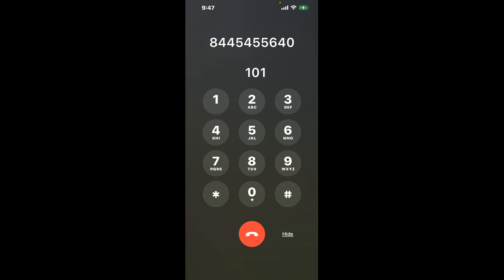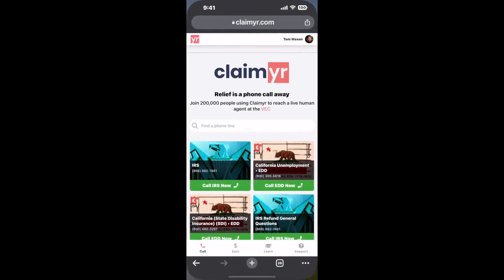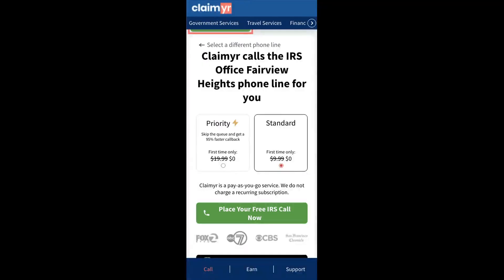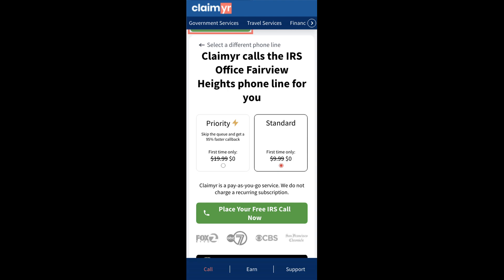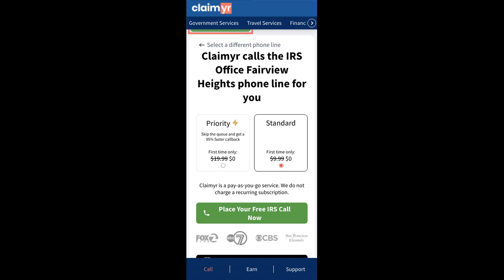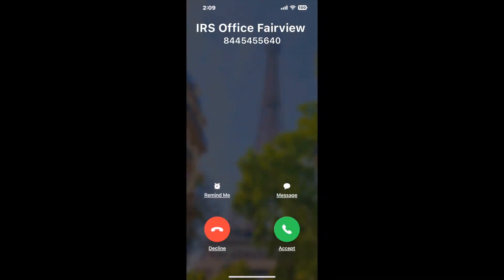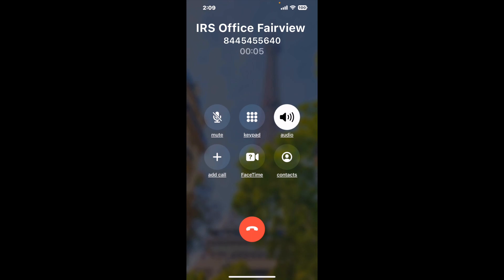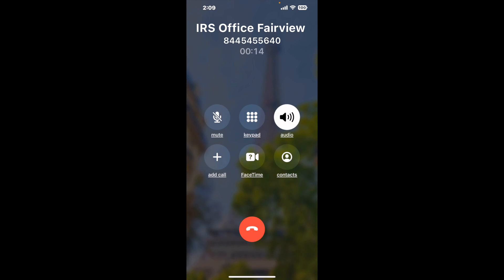IRS Office Fairview Heights Phone Number - How To Reach A Live Person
IRS Office Fairview Heights Phone Number Update - how to call IRS Office Fairview Heights and get a live human agent on the phone.

    How can I speak to a live person at IRS Office Fairview Heights?

    There are two methods to reach a live person:

    - 1.) by calling manually over and over again, get on a long hold, and then hope the call doesn't drop -- and I'll show you how to do that,
- 2.) use a calling tool that dials for you, stays on hold, and forwards a call to your phone number when an agent is on the line. (RECOMMENDED)

    - **Step 2**: select/search for "IRS Office Fairview Heights "
    - **Step 4**: kick back, relax, and wait for your phone to ring with a IRS Office Fairview Heights agent on the line!

    What is the best time to call IRS Office Fairview Heights ?

    The best time to call IRS Office Fairview Heights  is Wednesday and Thursday afternoons. ⚠️**WARNING**⚠️: please beware that you often need to dedicate an entire day to dialing over and over **just to get on hold**. Also, IRS Office Fairview Heights is notorious for *dropping calls even when you finally do get on hold*! So if you decide to start calling mid-week, due to excessive call volume, you may not be able to reach an agent until the following week or longer.

If you don't consider calling IRS Office Fairview Heights a full-time profession, consider using a calling tool such as Claimyr to guarantee a callback with an agent on the line with zero hold time.